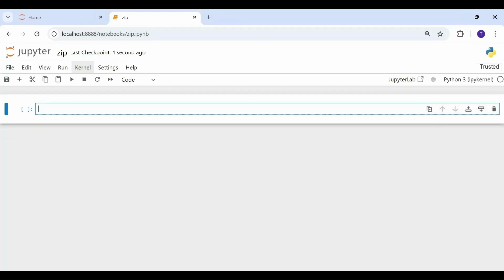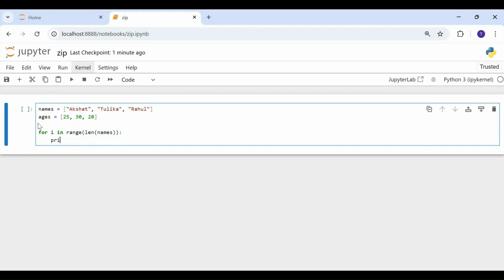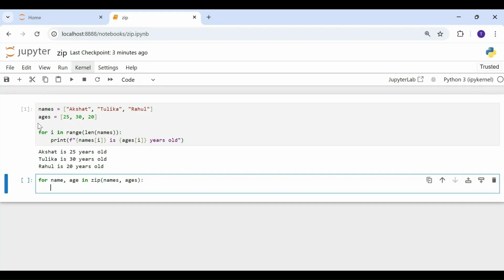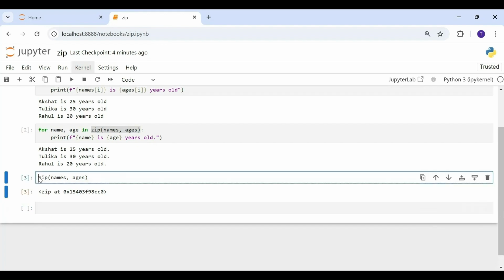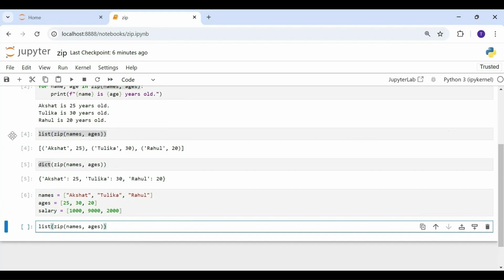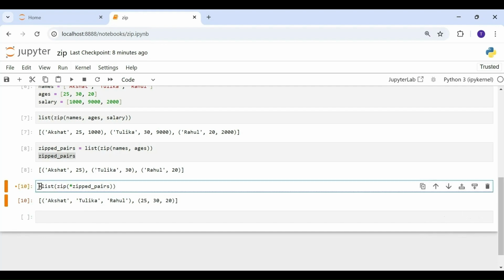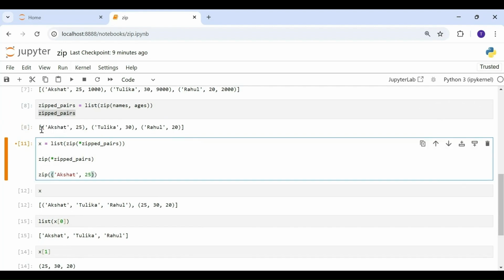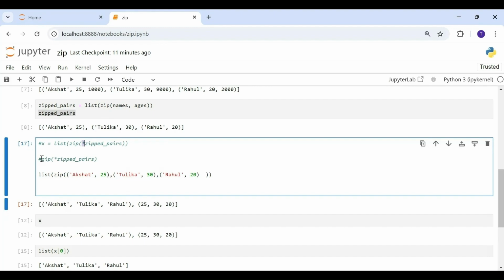Master Python's zip(): Tips & Tricks to Simplify Your Code!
Are you ready to unlock the full potential of Python's zip() function? In this video, we dive deep into how zip() can transform your code by pairing, merging, and unzipping iterables with ease. Whether you're a beginner or an intermediate coder, you'll learn:

What zip() Does: See the raw output of a zip object and understand how it bundles elements from multiple iterables.

Unpacking with *: Discover how using the unpacking operator (*) with zip() lets you "unzip" data back into separate lists.

By the end of this video, you'll have a solid grasp of zip() and how to apply these tips and tricks to make your Python projects more efficient and elegant.